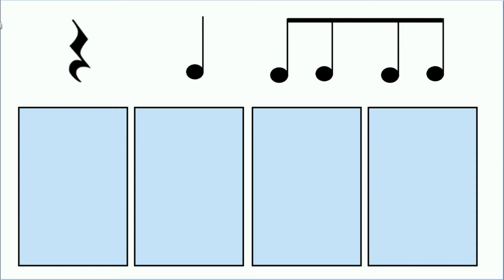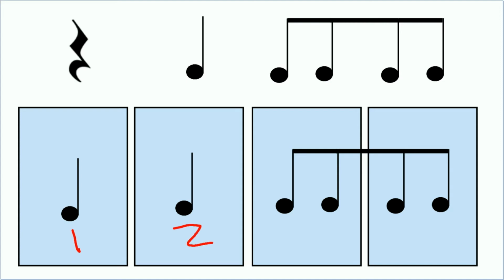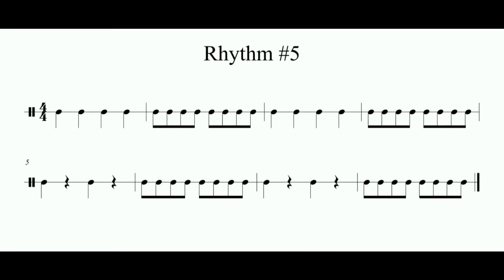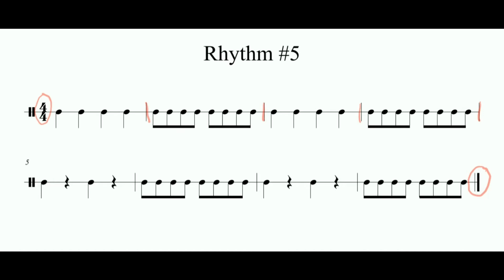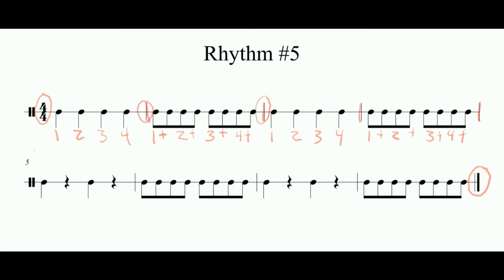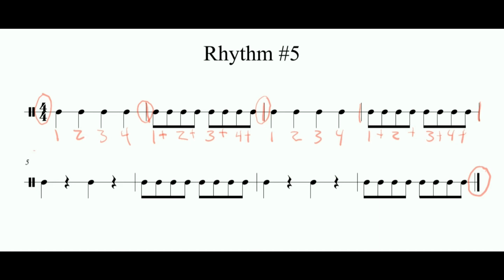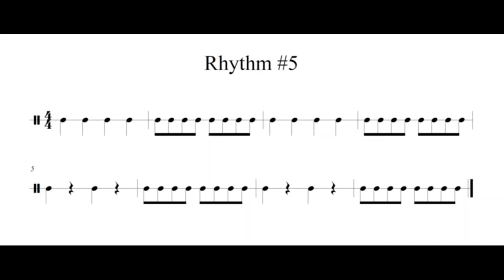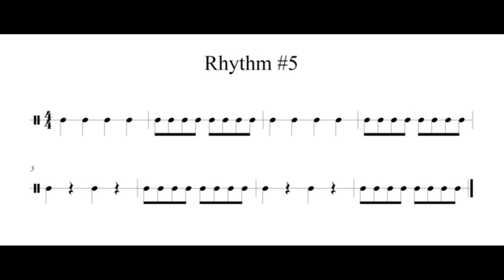Basic Rhythm #2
Basic Rhythm Video #2 - Corresponds to #5-8 in the Basic Rhythm Packet/Rhythm Module #1